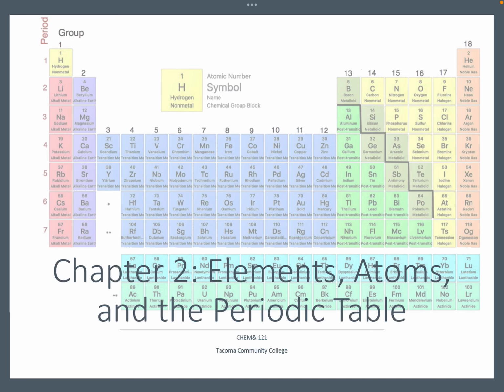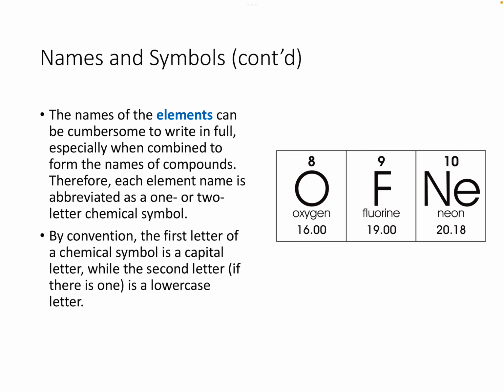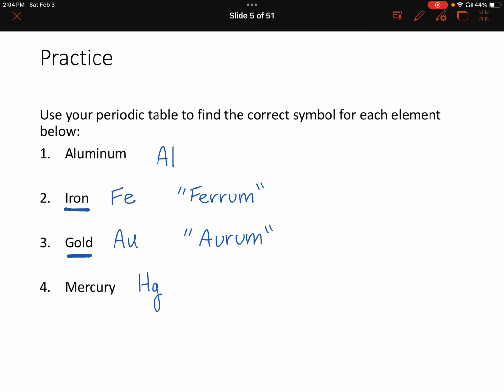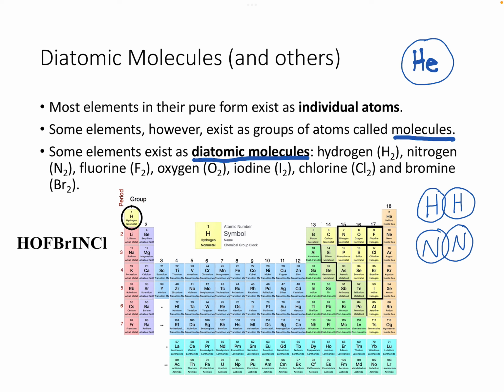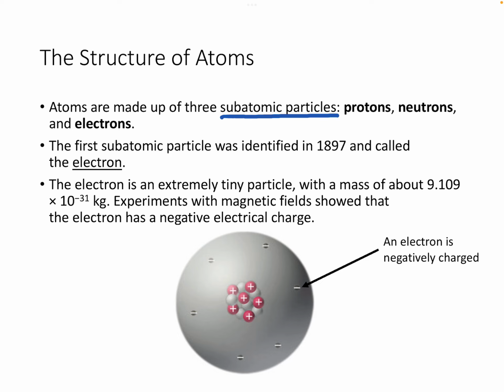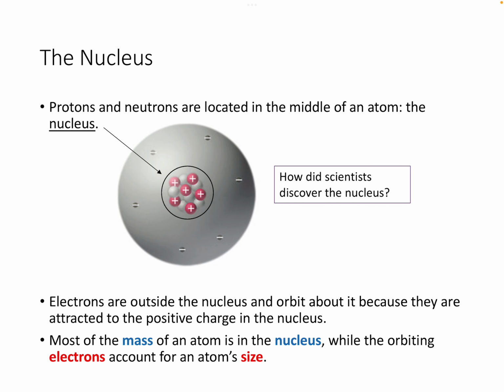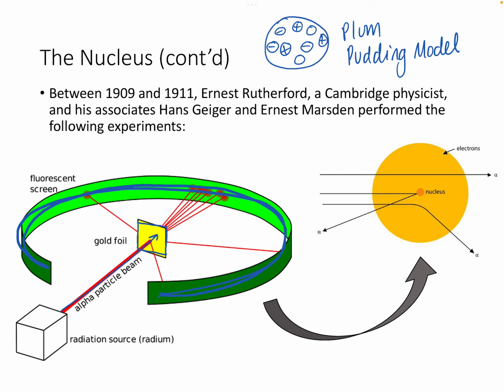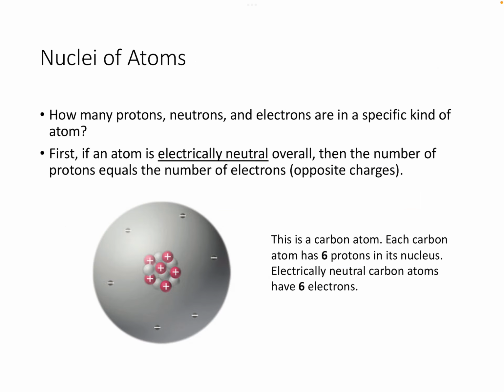Chapter 2 Video 1